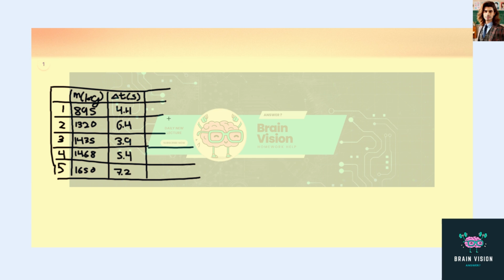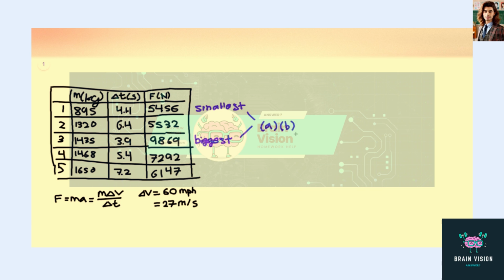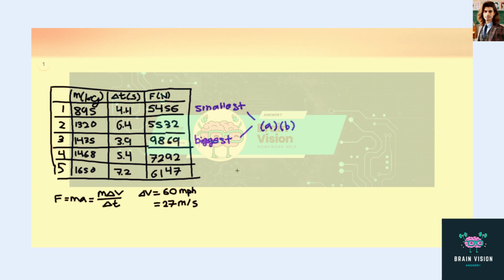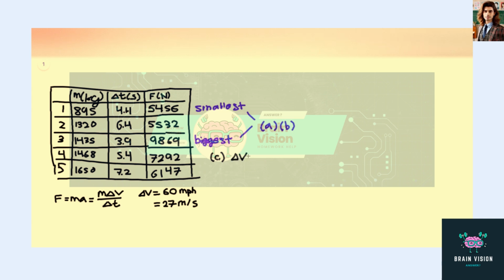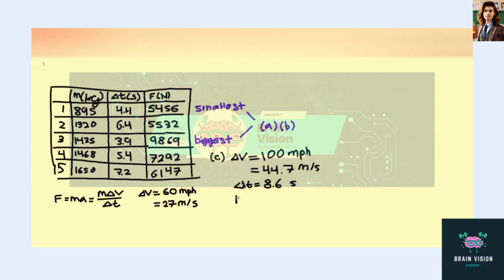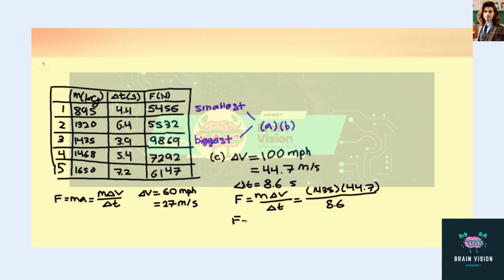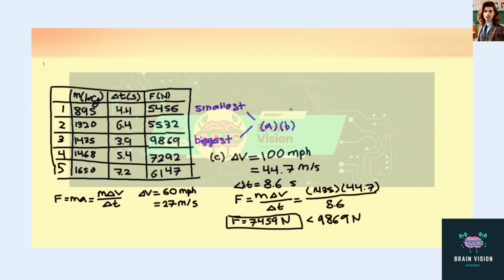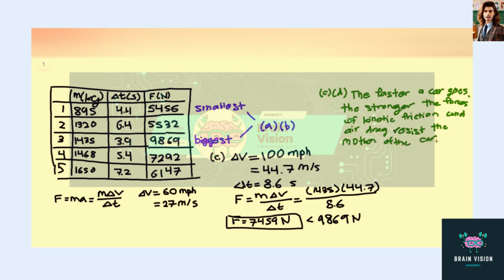The table gives automobile performance data for a few types of cars a During an acceleration of 0 to